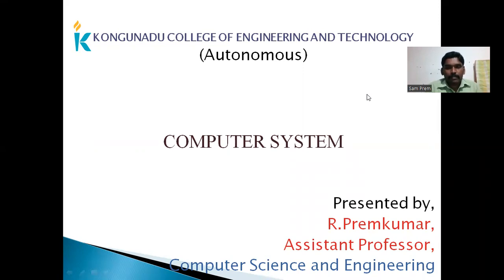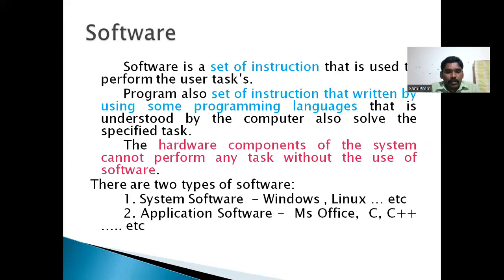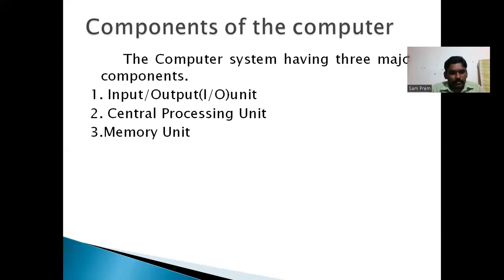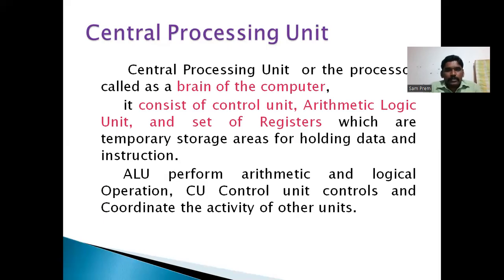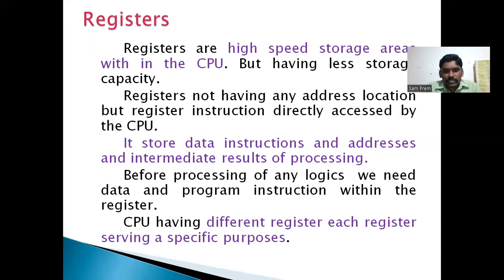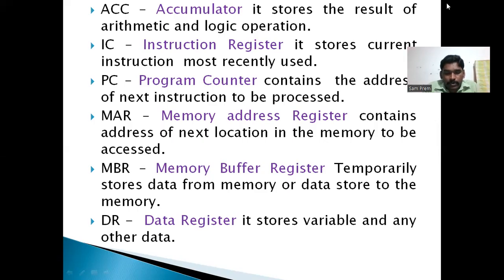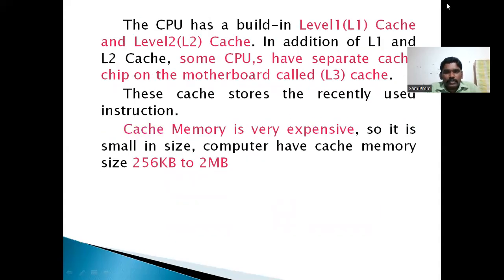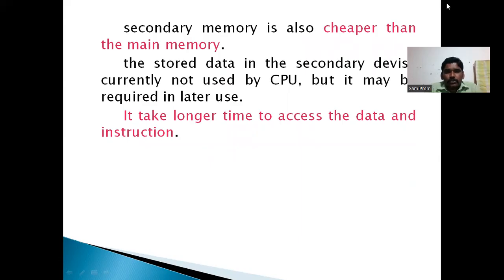CFCP -Unit - I